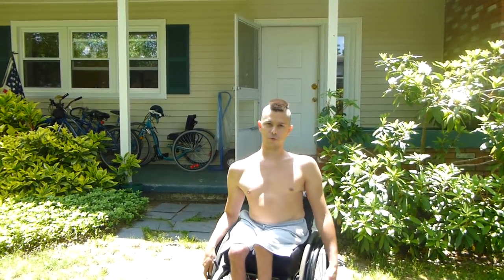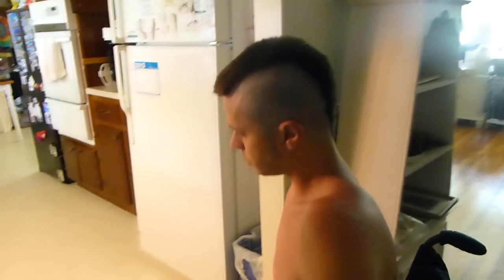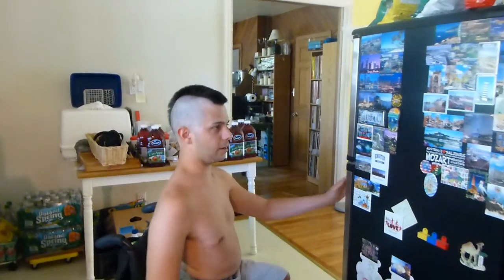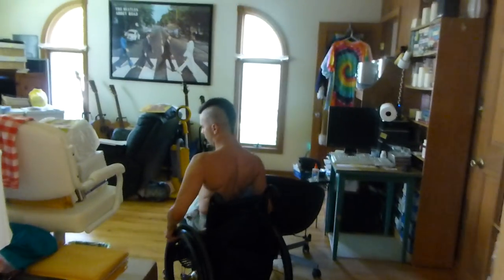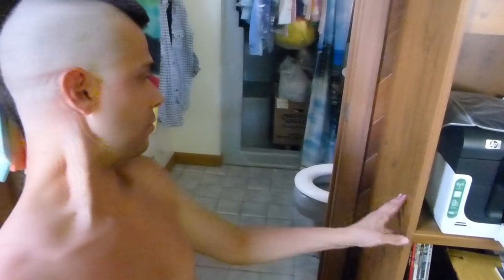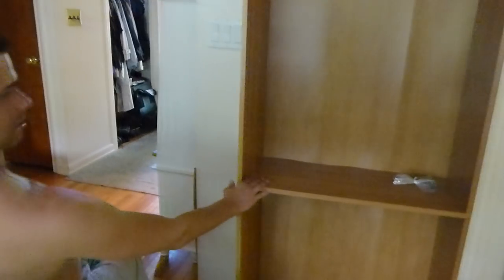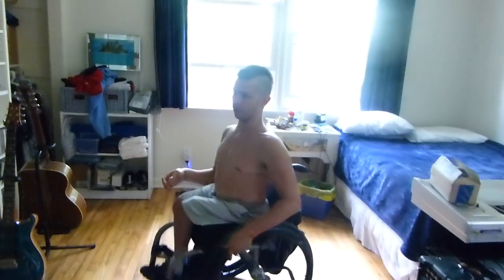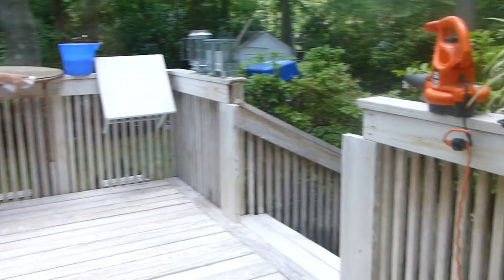A Tour Of My House In New Jersey (Wheelchair user) (Paraplegic)